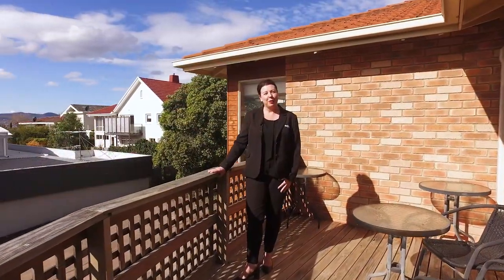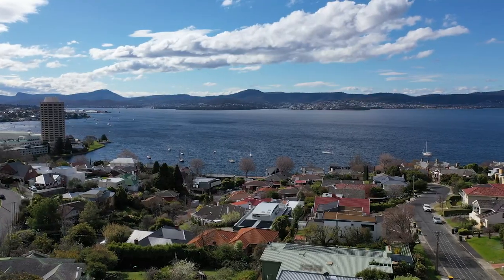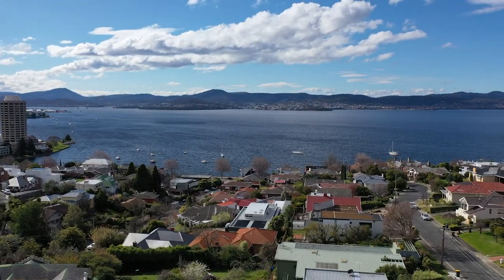1/26A Waimea Avenue, Sandy Bay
Private sunny with magnificent water views
A rare opportunity to own a private 4 bedroom, 2 storey unit in prestigious Waimea Ave with magnificent water and mountain views with a sunny northern aspect.
This property features open plan living leading onto a deck with expansive water views. Bring the outside inside during summer, entertaining friends or just relaxing after work. All this with a solid brick construction on a low maintenance private allotment.
This home is within walking distance to schools, the University of Tasmania, bus stops, shopping and even beaches!
Needless to say, this property represents convenient executive living and a solid investment in this sought after location.